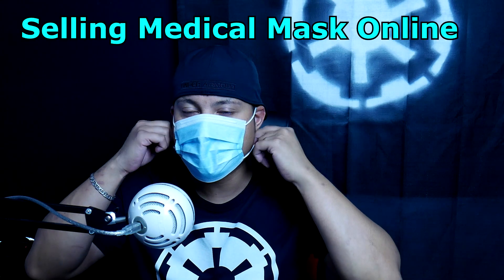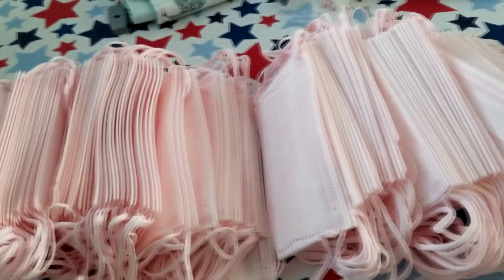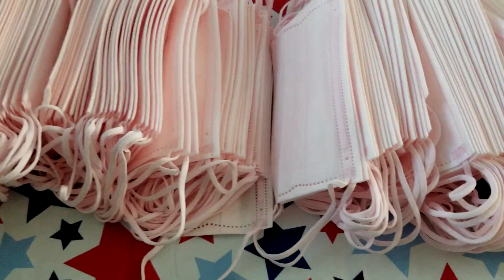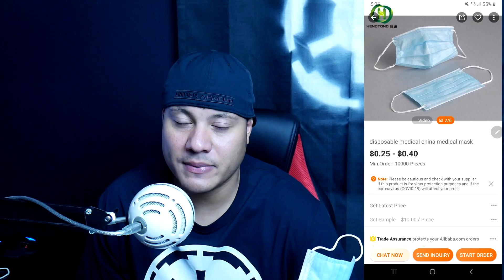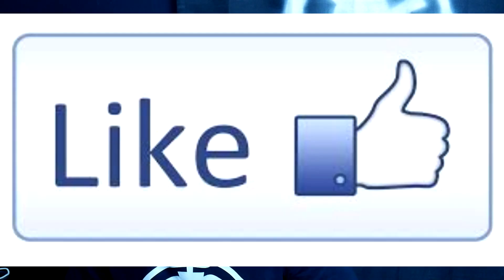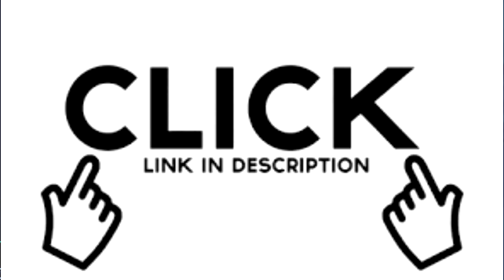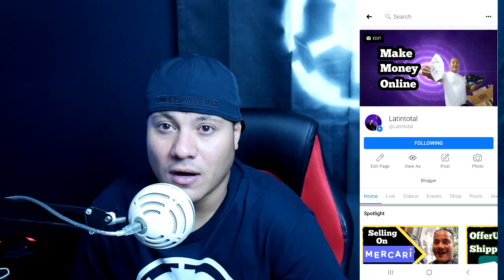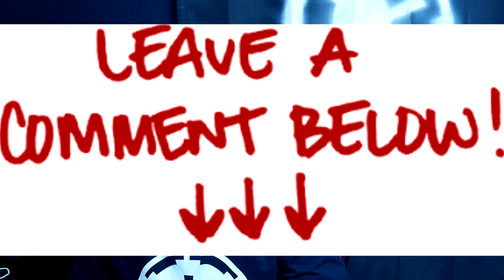Selling Medical Mask Online For Huge Profit $ On Facebook (Part 30)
Gonna show you how to sell medical mask on Facebook.

🔴Amazon Complete list of material and equipment for Videos and Selling

Bubble Mailers
Shipping Scale
Shipping Labels Sheet
Kraft Paper
Air Pillows Bubble Wrap
Bubble Wrap
Tape & Dispenser

🔹️Boom Arm
🔹️Pop Filter
🔹️Hp Omen Desktop PC
🔹️Editing Software

iOS And Other Devices Join Now To Become Members of Cool Perks